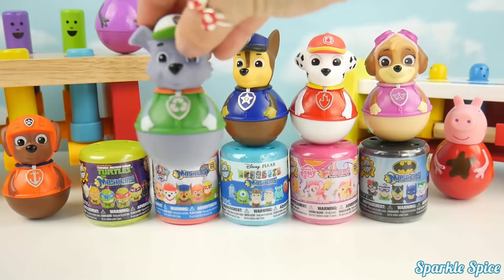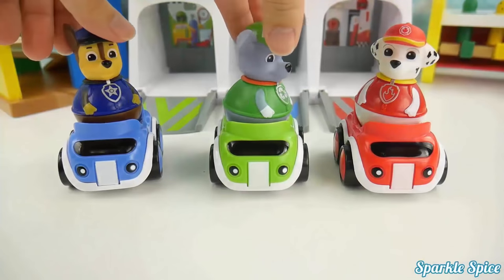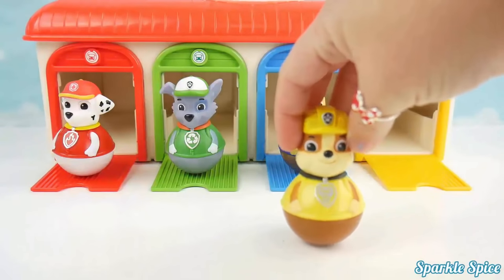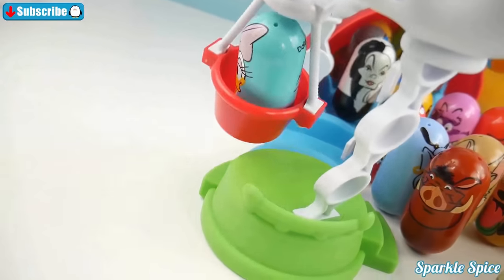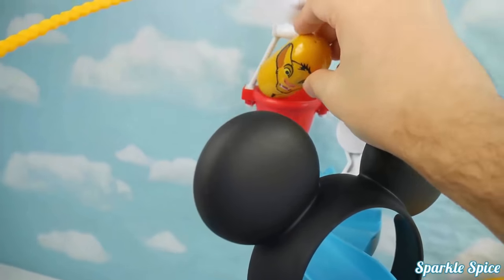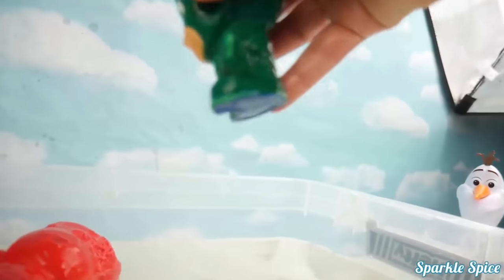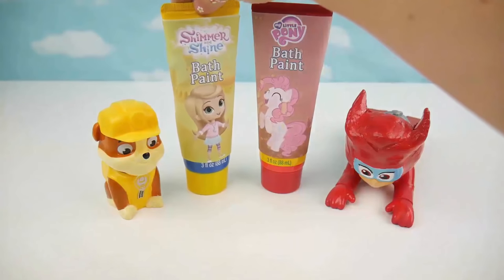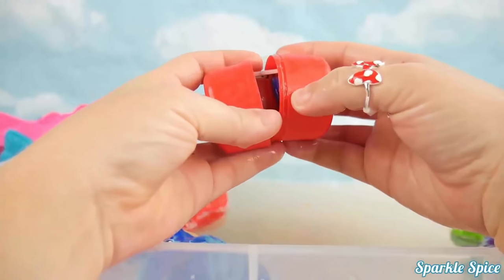Paw patrol weebles on fashems surprise